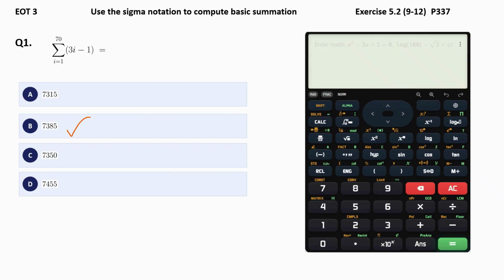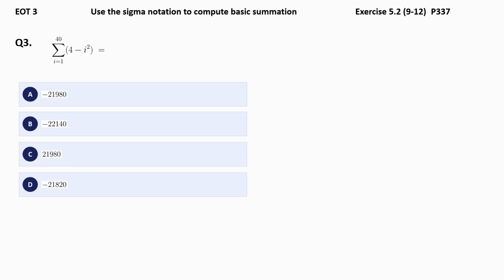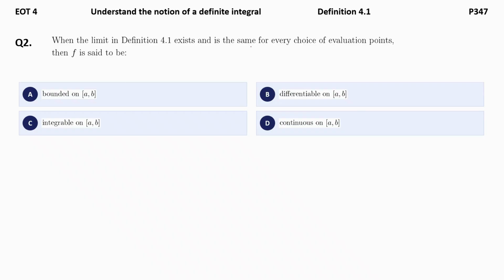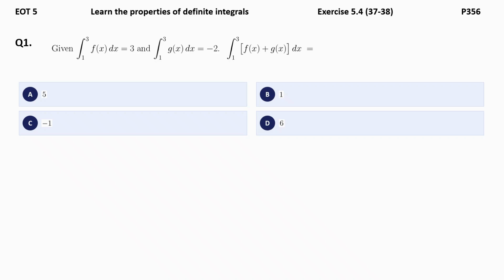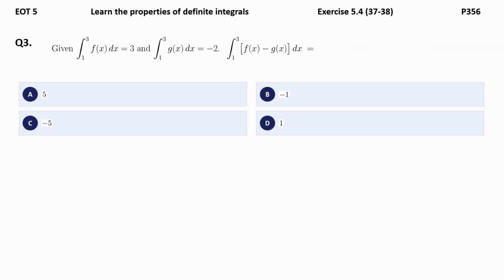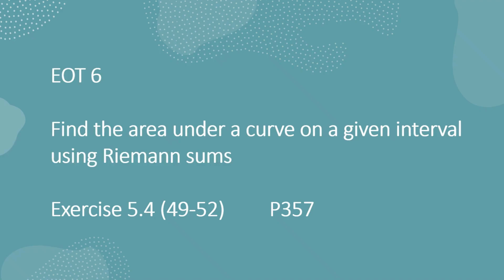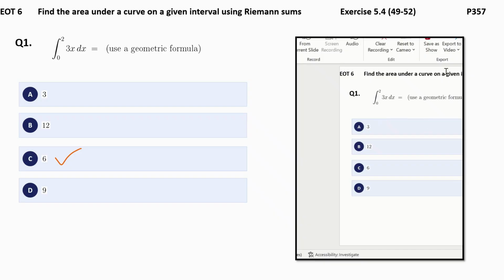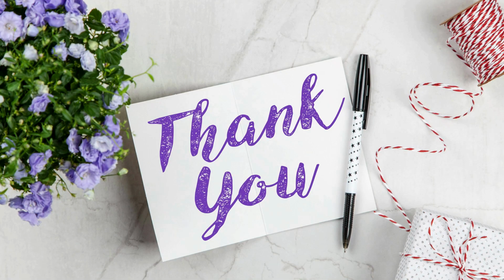Sum & Sigma Notation | Definition of Definite Integral | Calculator Method | Gr 12 Adv Math |EOT|HSM